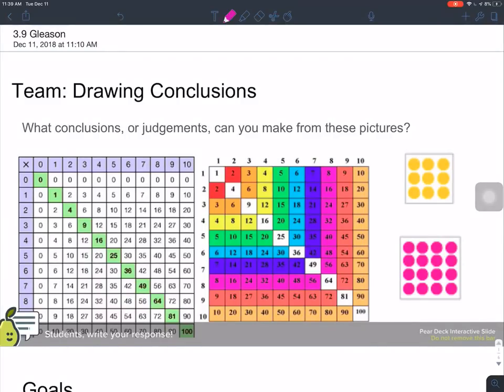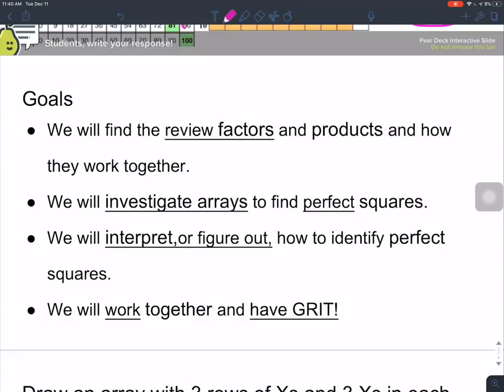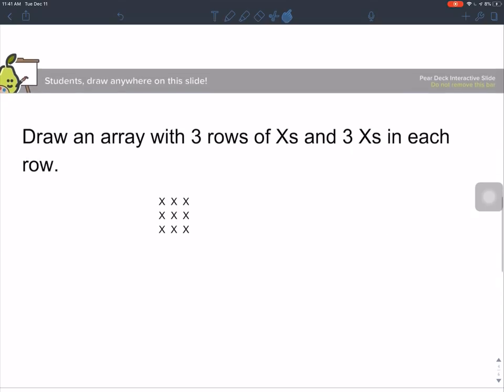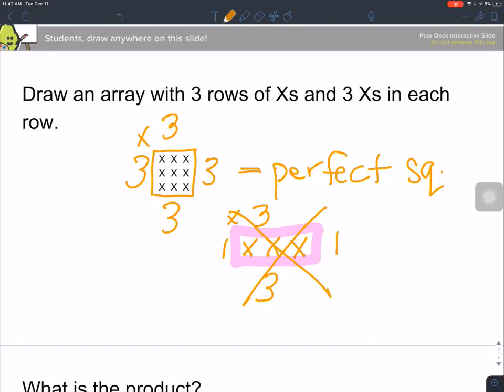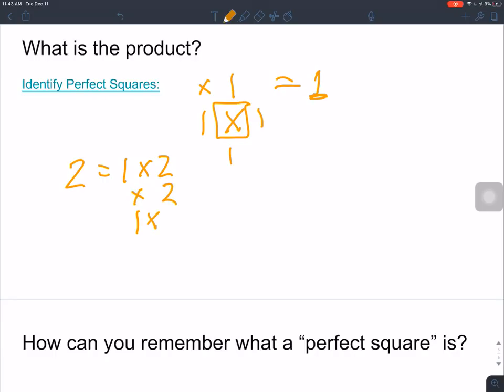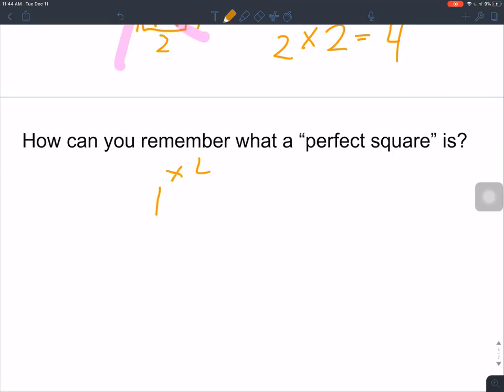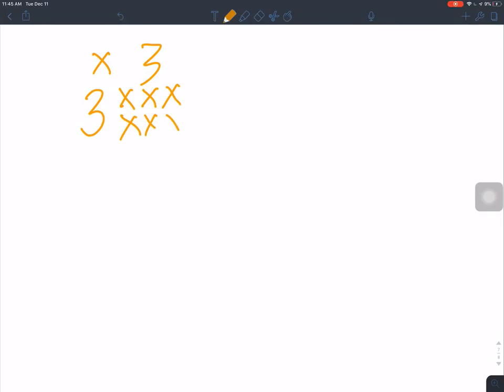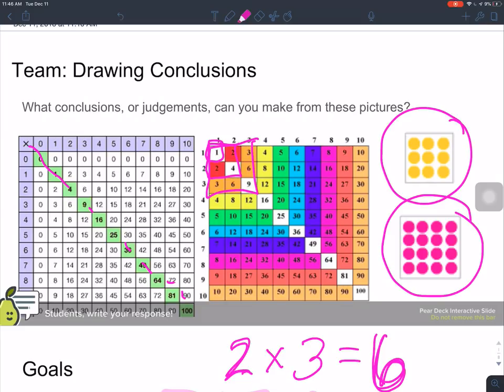What's a Perfect Square? 3.9